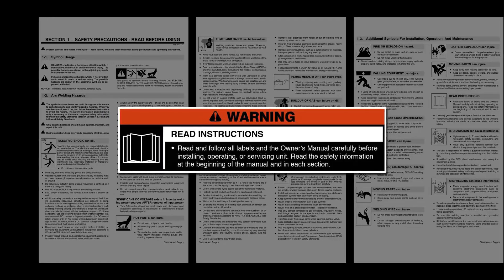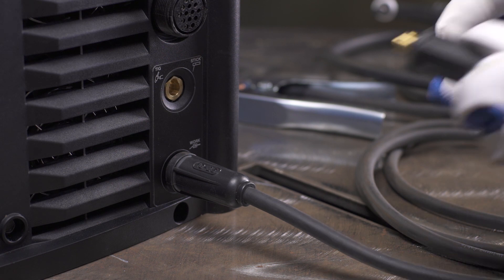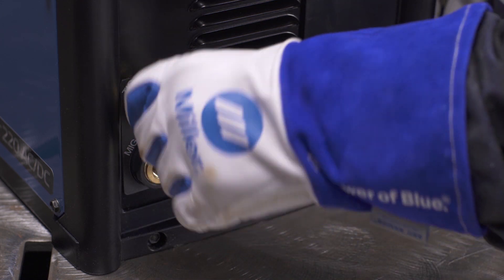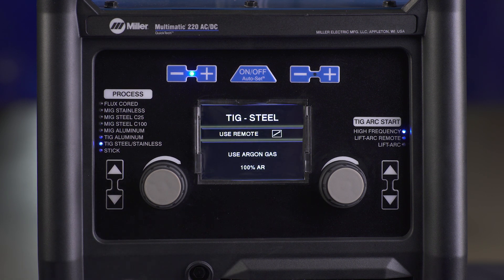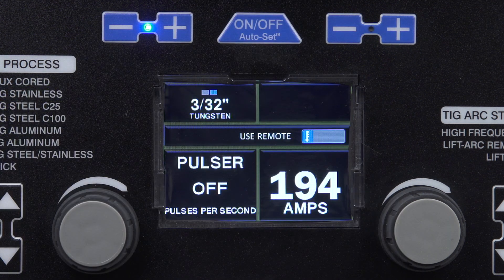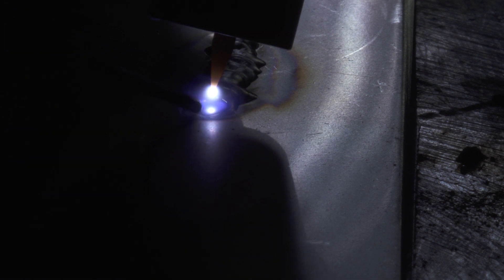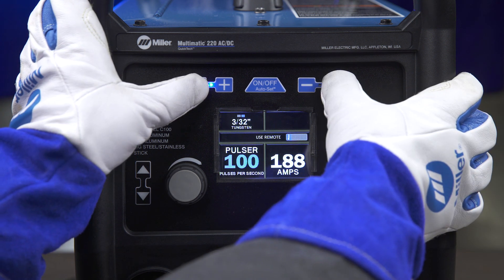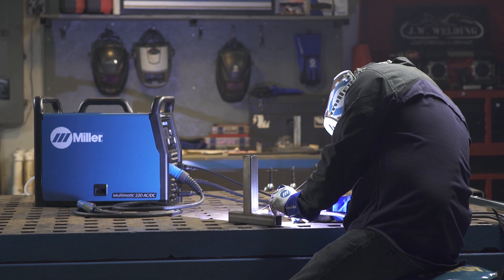Setting Up Your Multimatic 220 AC/DC for DC TIG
Using your Multimatic® 220 AC/DC for TIG welding steel or stainless steel? Follow these step-by-step instructions to set up your machine.

For welders who want to fine tune TIG parameters, the Multimatic 220 AC/DC offers adjustable DC pulse. Or, welders can rely on Pro-Set™ technology, which offers pre-set controls designed by Miller weld engineers to eliminate guesswork when setting TIG parameters.